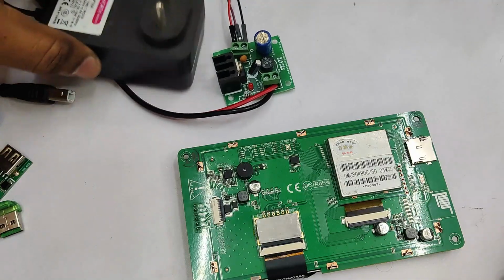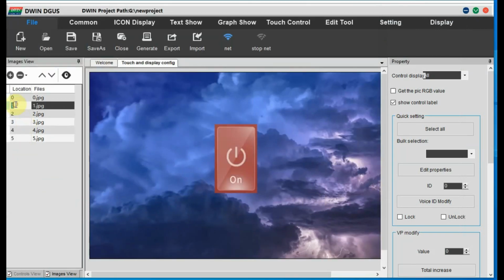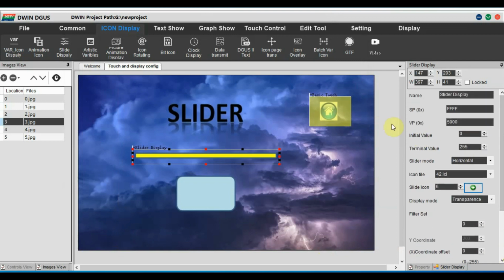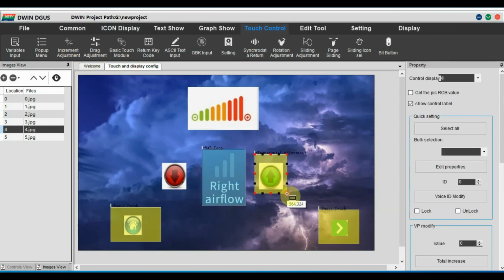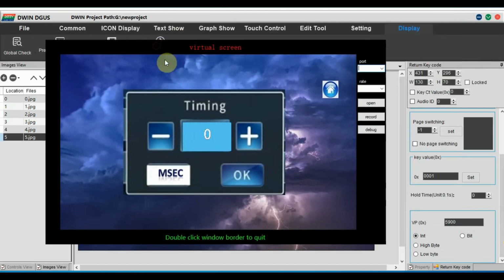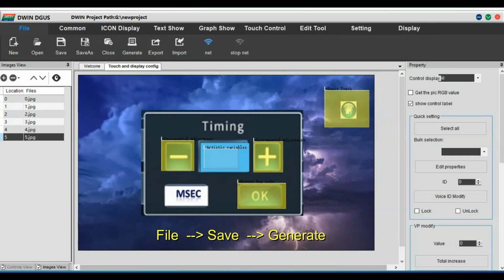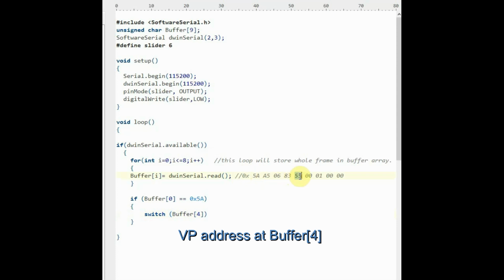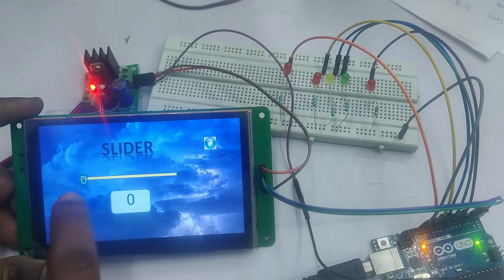#5 DWIN HMI Touch Display - Graphical User Design - Slider -Data & Artistic Variable -Arduino code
DWIN touch display are much efficient and economical compared to nextion.This video makes it easy to understand the design ,debug and coding with Arduino..all made Simple !